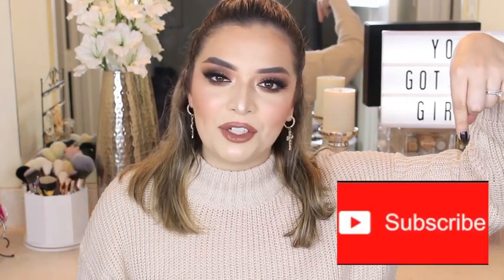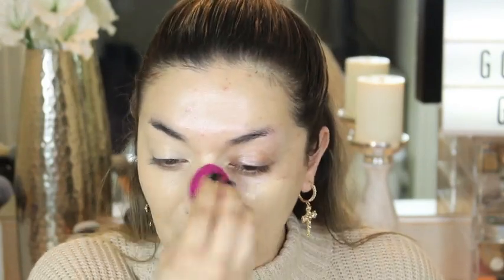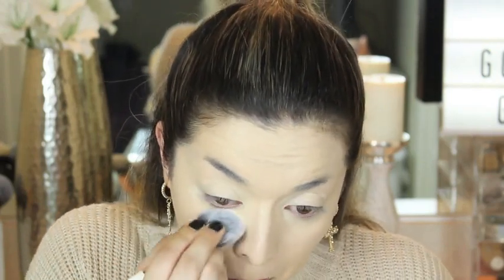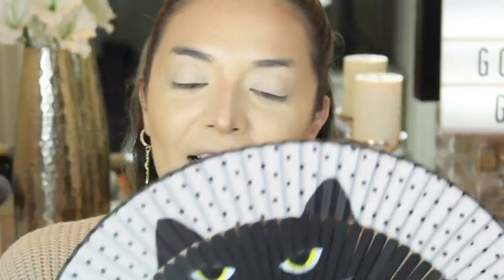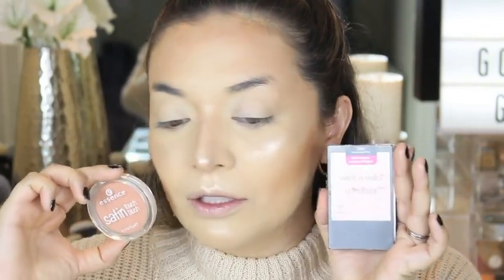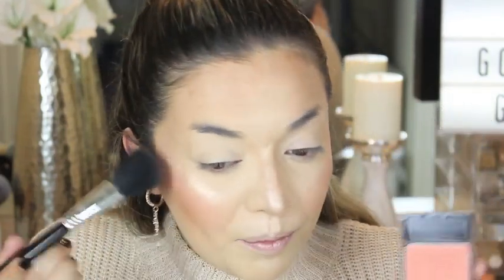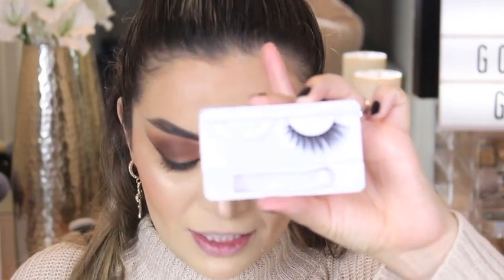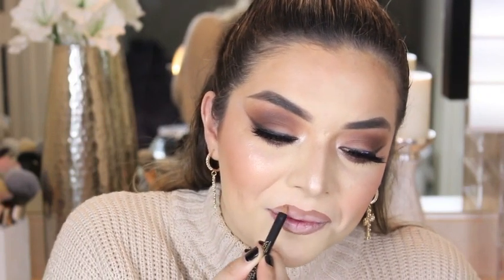DRUGSTORE FALL MAKEUP TUTORIAL 2019 | BROWN SMOKEY EYE WITH WINGED LINER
xox
adri

PRODUCTS USED:

-Wet N Wild Color Icon Blush in Pearlescent Pink

-Wet N Wild Fantasy Makers 10 Pan Eyeshadow Palette Coffin Break